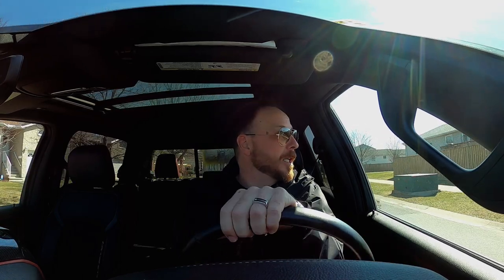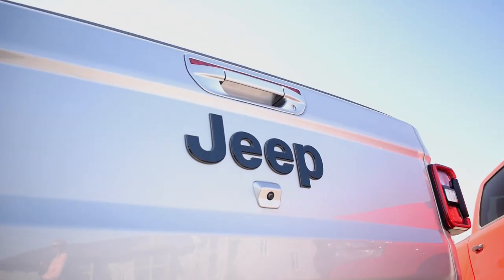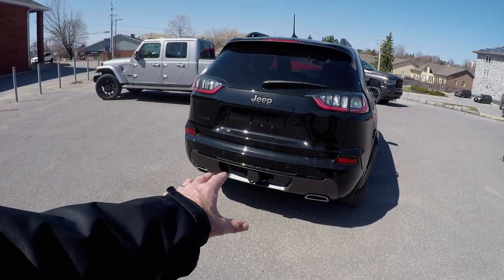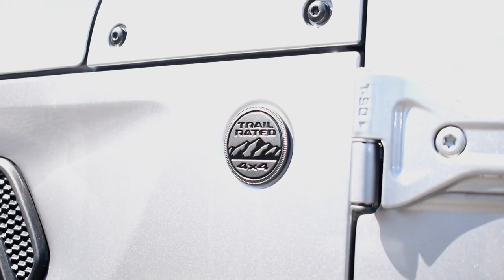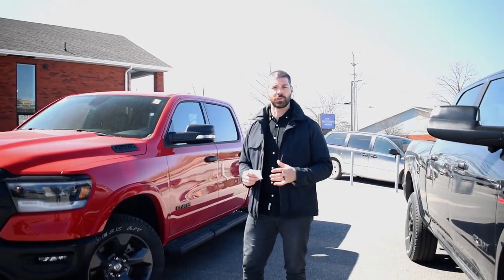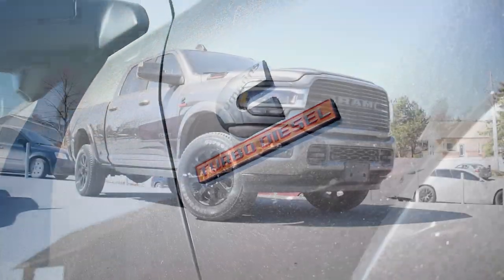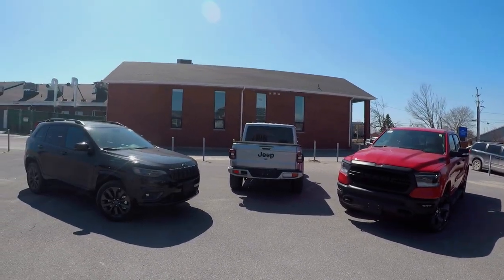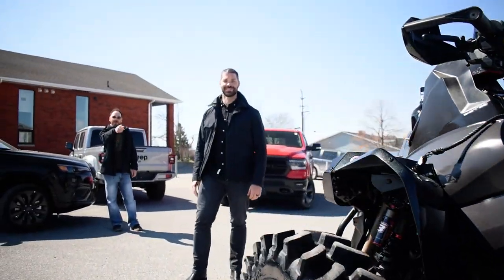Jeep & Ram Towing Capabilities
On this episode of ehTV. We video bomb a car commercial at Jim Thompson Chrysler located in Kingston Ontario, Gardner's Road. It's all about the towing capabilities. Join us as we walk through some of the options for folks looking to haul toys to their favorite destinations, or complete extreme heavy duty hauling for the job. Starting with the 2021 Jeep Cherokee 4X4 pulling in at 4500lbs max towing capability. Perfect for that small boat, Trailer, ATV or SXS. Next up the 2021 Jeep Gladiator with a max towing number of 7600lbs, Perfect for the hauling a trailer or multiple toys. Followed by the 1500 Ram Pulling in at 12,750lbs max pulling weight, This truck will suit most folks towing needs capable of hauling any powersports unit you may desire along with midsized trailers and boats. Then the HD2500 series Cummins tips the scale with a pulling weight of 18,000lbs. However big the job, They've got a Cummins fit to complete it!!. No 3500's on the lot at the time of this videos filming. However you can get nearly 35,000lbs towing capability out of a properly equipped 3500 series Ram. Sea-Doo, Ski-Doo, UTV, ATV, Boats Trailers, MX, Motorcycles, and more. JT's has something to tow it.